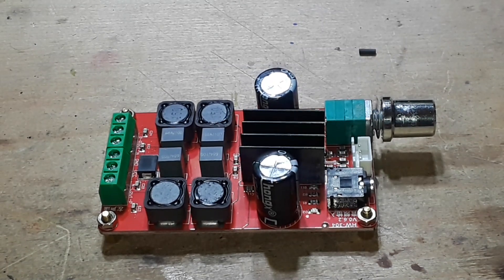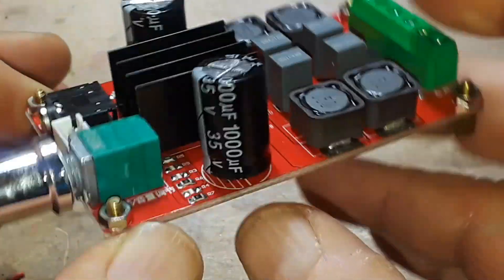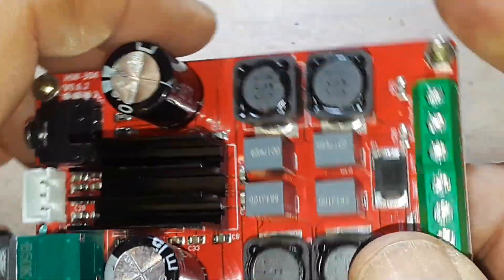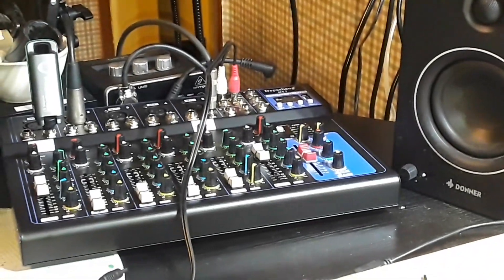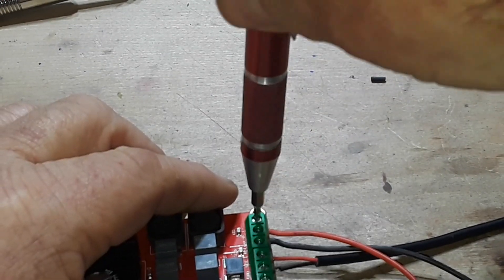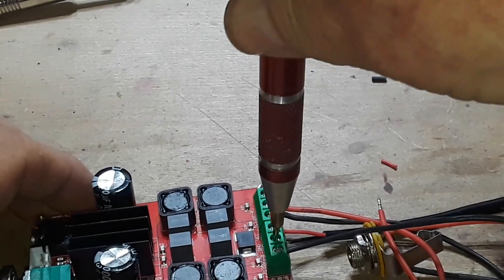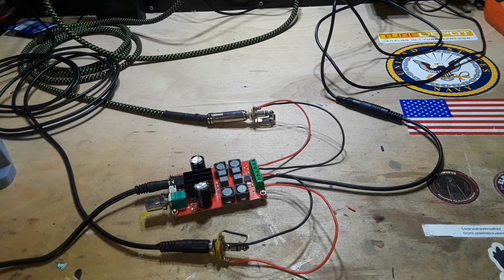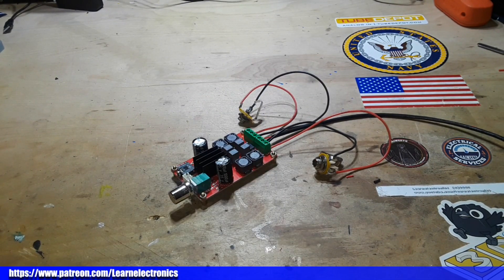TDA3116D2 Digital Class D 50W Stereo Amplifier Board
In this video we take a look at the TDA3116D2 amplifier board I purchased from TEMU for just $7. Here is a link to the board